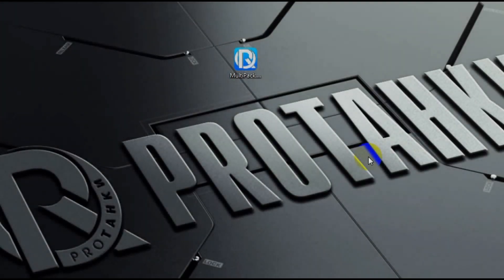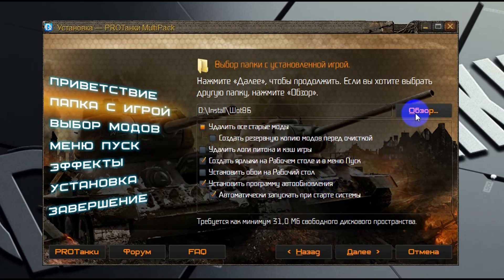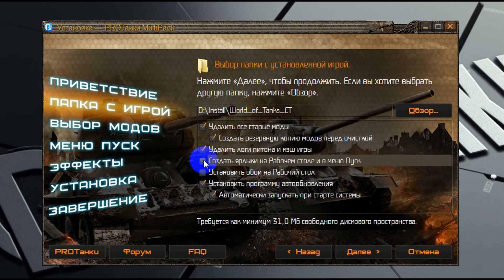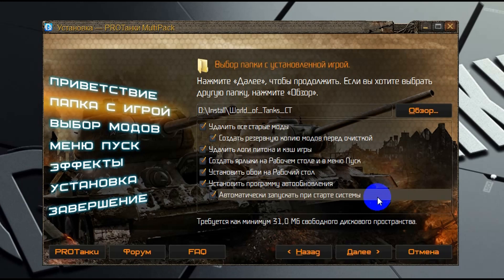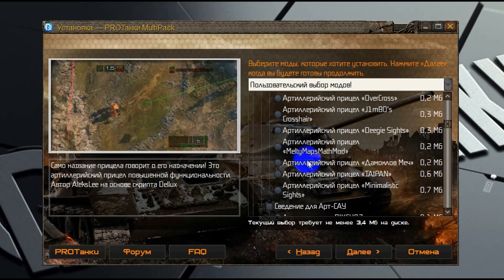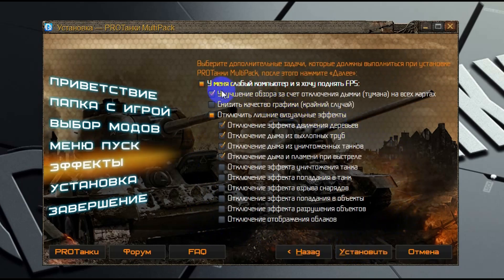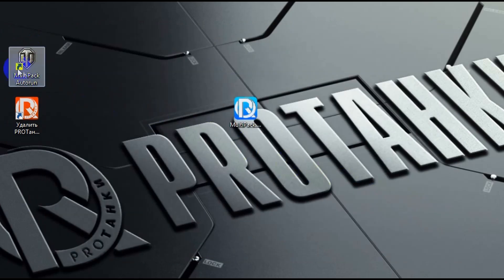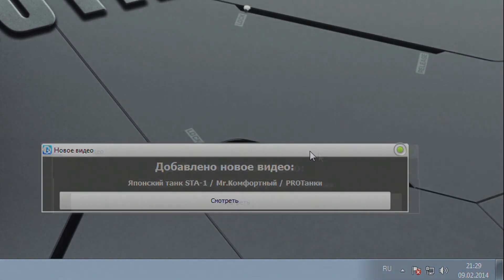Как установить Мультипак от PROТанки?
- Активируй код NY25YUSHA на Блогерские Новогодние Контейнеры!
- Максимальный комплект с бонусами (доступен после активации кода NY25YUSHA );
- Средний комплект с бонусами (доступен после активации кода NY25YUSHA );
- Малый комплект с бонусами (доступен после активации кода NY25YUSHA );
- Начальный комплект блогера (доступен после активации кода NY25YUSHA ).
erid: 2Vtzqv2EJve: Реклама. Рекламодатель ИНН 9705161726 ООО «Леста Геймс Эдженси»

Здравия желаю, игроки-танкисты, работяги!
Мой игровой ник (Юша) Yusha. Мои заслуги - это модпак Протанки и канал Про Танки. Я активно играю в танки с 2010 года.
Мои видео в первую очередь предназначены для работяг, которые приходят с работы, учебы и хотят быстро получить сжатую, прошедшую фильтрацию и отбор информацию о последних событиях и новостях в игре Мир Танков (анг. World of Tanks). Я поведаю вам о новых танках и их характеристиках, о предстоящих событиях, а также об обновлениях  Мира Танков, которые помогут вам стать еще сильнее и эффективнее в бою. В общем и целом, на мое канале вы найдете полную информацию, которая будет полезна большинству игроков игры Мир танков.